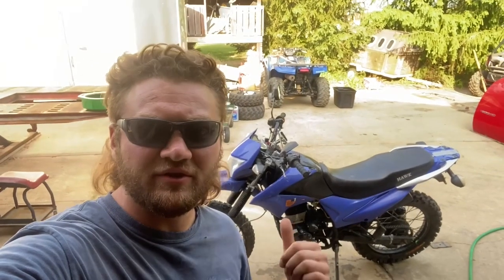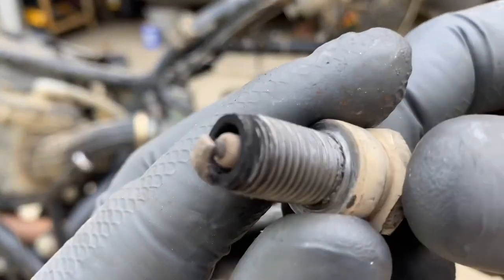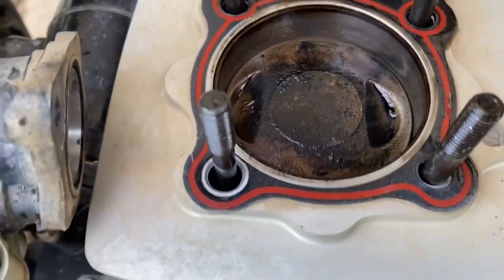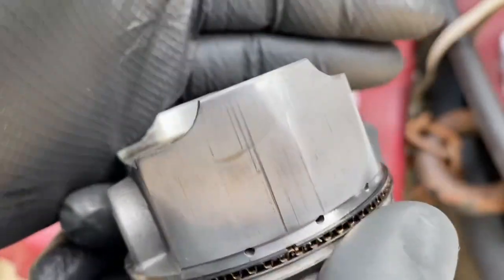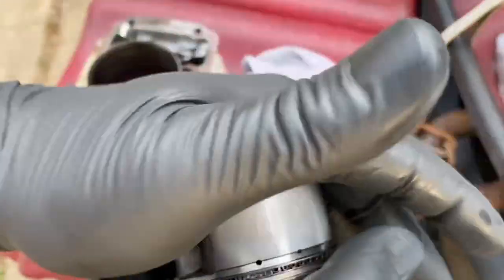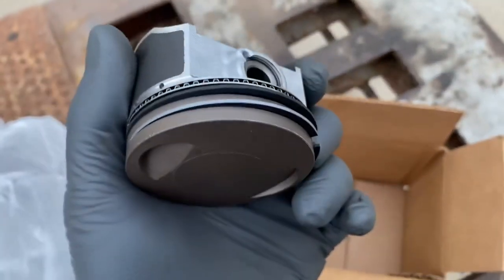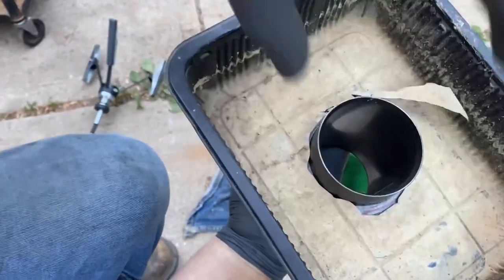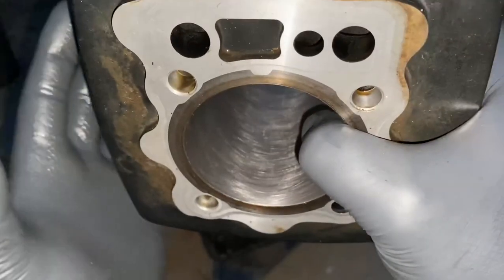Hawk 250 gets rebuilt again…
HAWK 250 VIDEO LINKS

So all the links that were promised are below, here is a quick little blurb on my hawk 250. (See video for details)  miles at the time of this video, my hawk is a 2019, it has a 110 main jet. Has lots of improvement mods, but no performance mods. Everything I have done to the bike has been documented here on YouTube, check out my hawk 250 playlist below to see everything I’ve done to the bike! There are also lots of hill climbing and riding videos in the playlist as well.

At the time of filming this video I had

Miles: (see video for details)

Hours: na (keep in mind I put this hour meter on the hawk at roughly 375 miles)